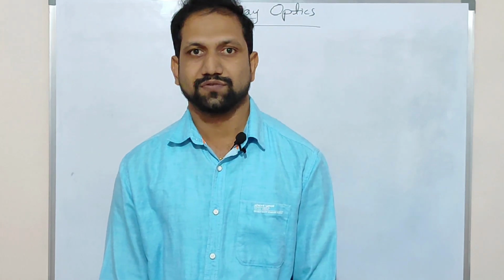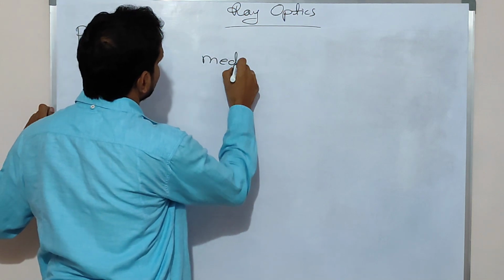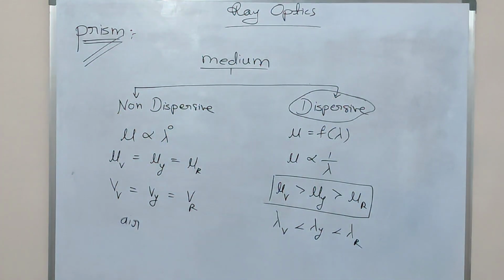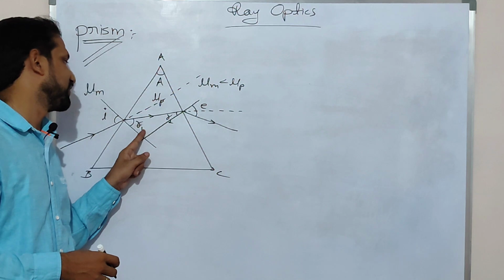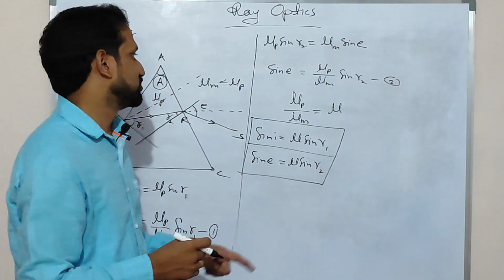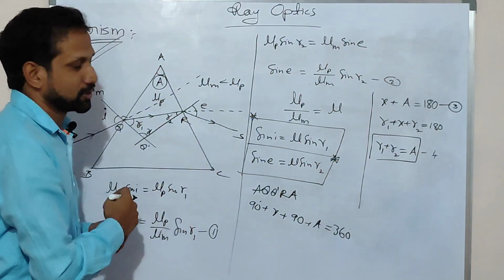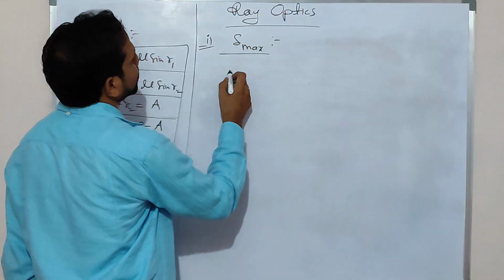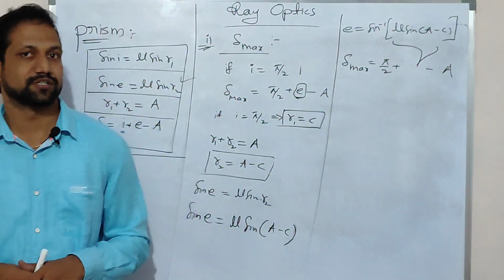prism, ray optics, 12thphysics@Akshara_Hanii